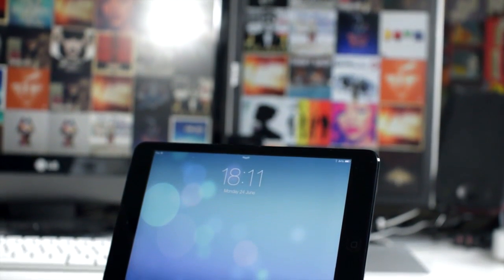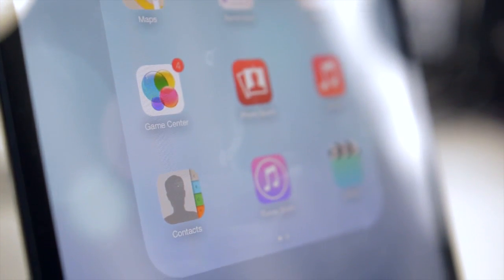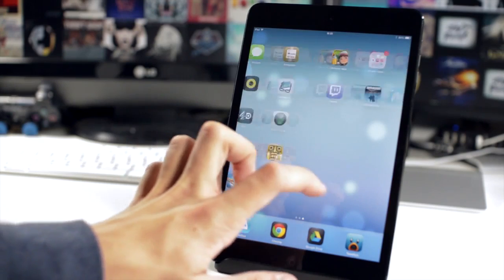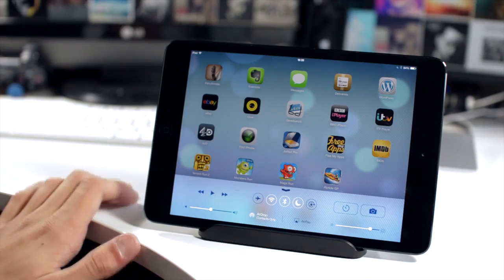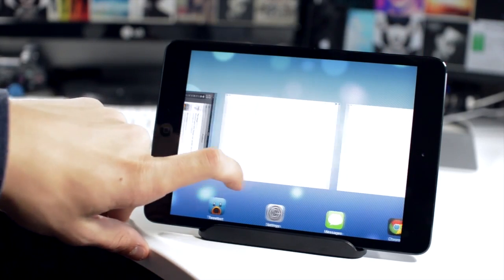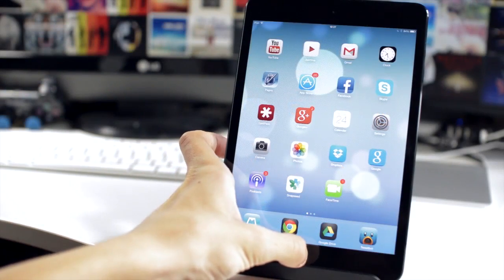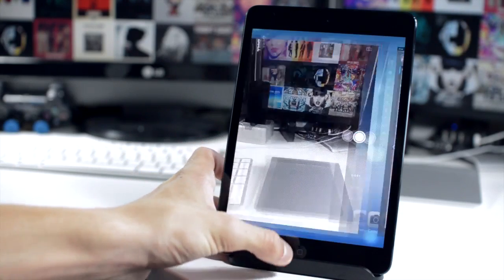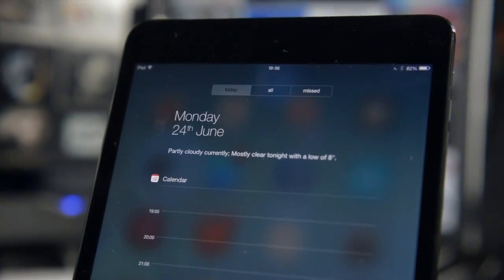How iOS 7 Looks On The iPad mini